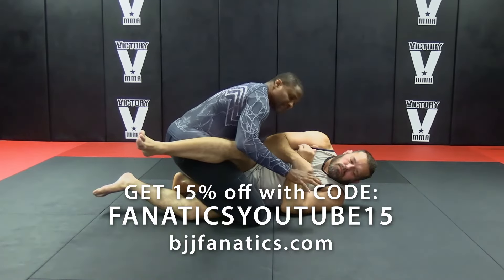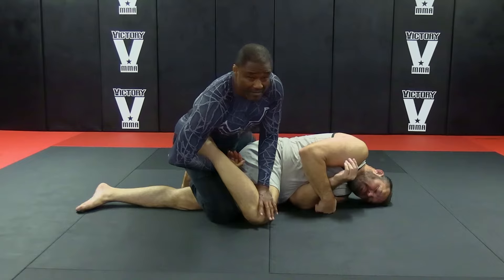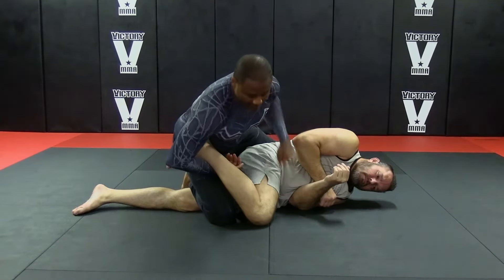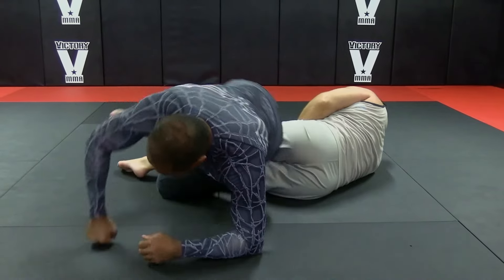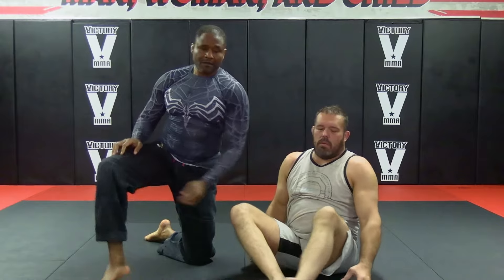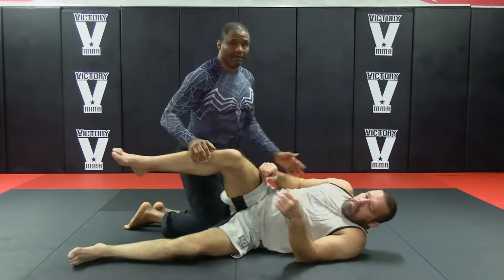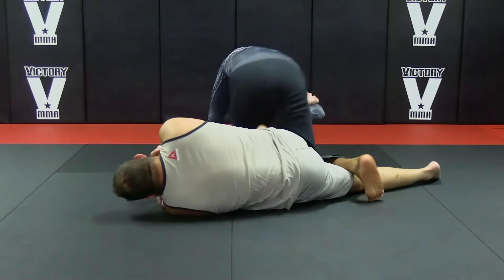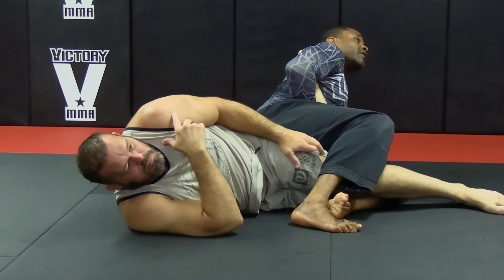Step Over Straight Ankle by Jeff Higgs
STEP OVER STRAIGHT ANKLE

This clip is from Jeff Higgs' "No Gi Leg Drag Knee Wrap" instructional course available here: